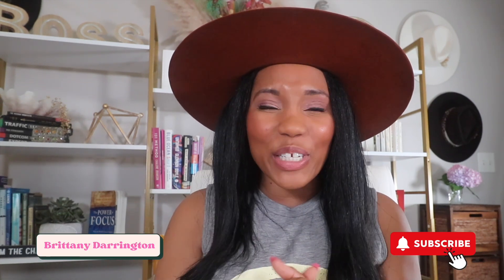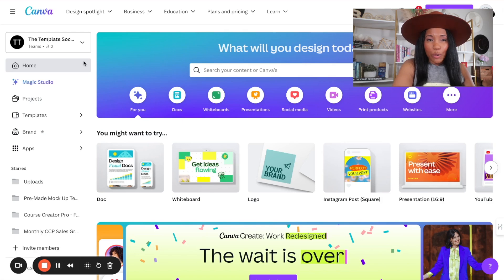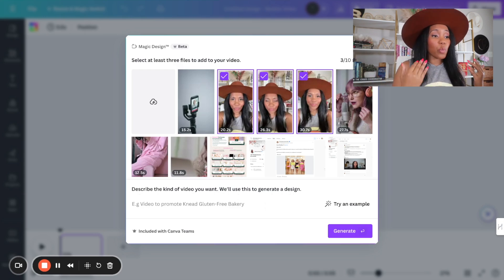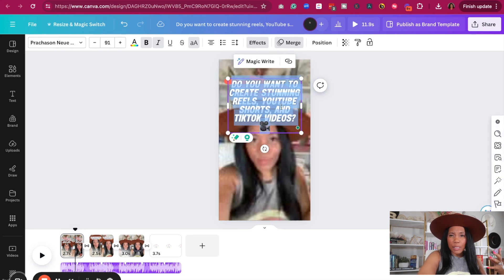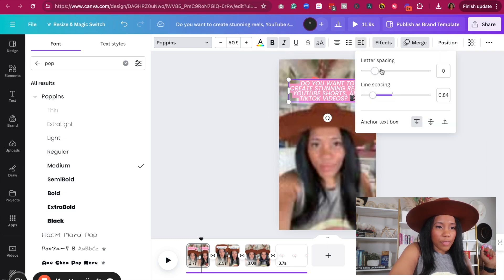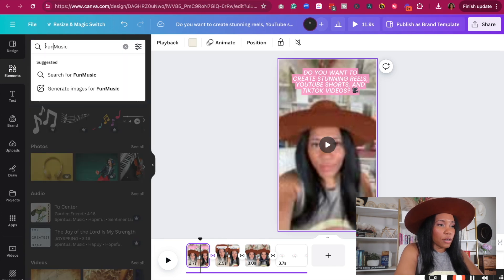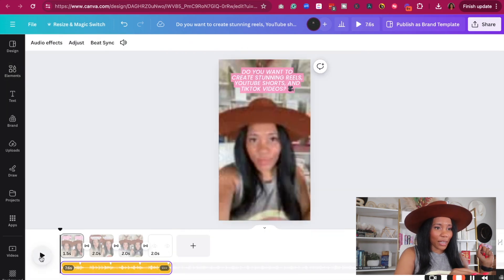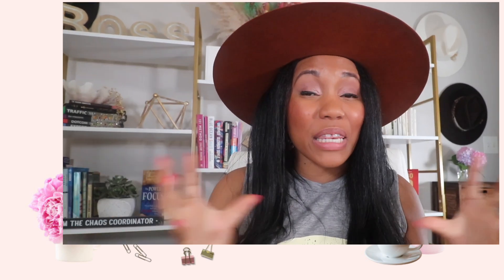Master Instagram Reels & TikTok Videos with Canva AI in MINUTES | Step-by-Step Tutorial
🚀 Get The Social Media Content System (calendar, 365 captions, viral hooks, Canva templates + my Social Bestie GPT):

Are you tired of spending hours creating engaging videos for your audience? In this video, we explore a new feature in Canva that will revolutionize your content creation process. Say goodbye to the overwhelm and hello to simple, effective video production.

00:00 Introduction
00:44 FREE CONTENT CALENDAR
01:45 Canva Tutorial